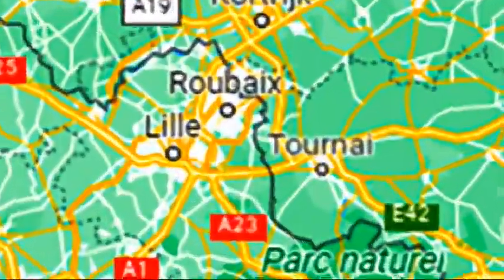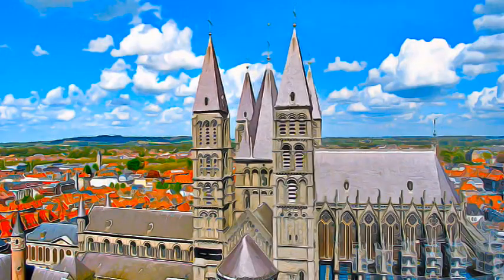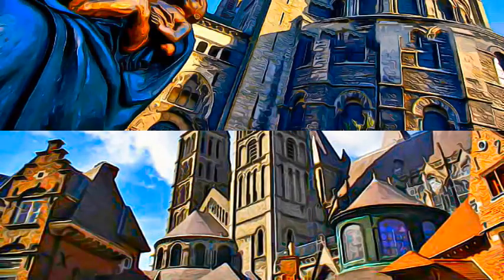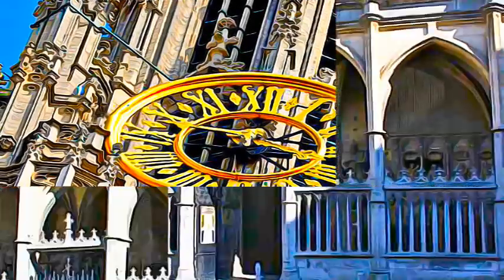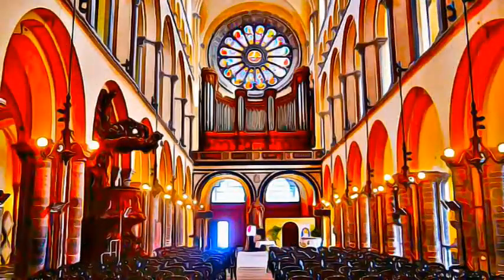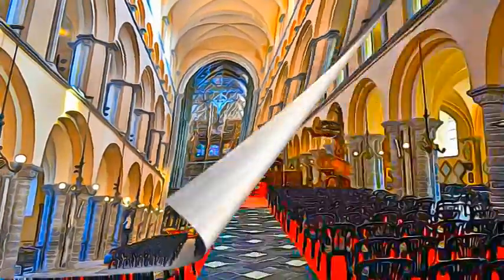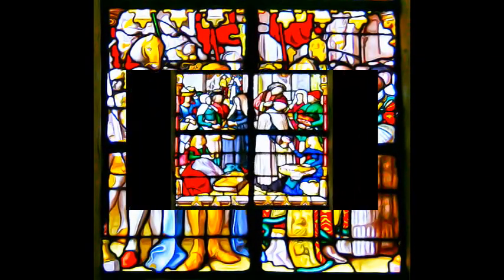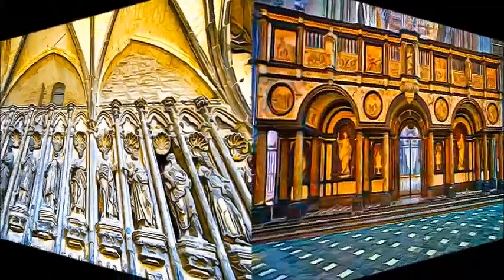Belgium - Notre Dame Cathedral in Tournai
Notre Dame Cathedral in Tournai - Belgium